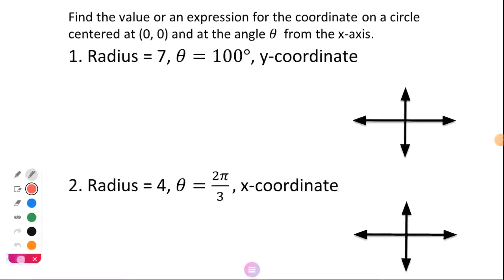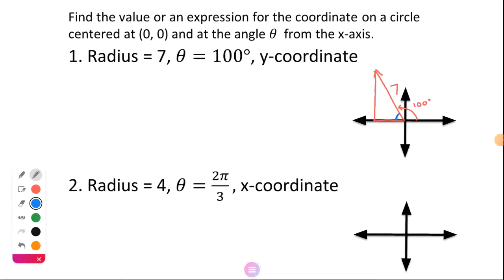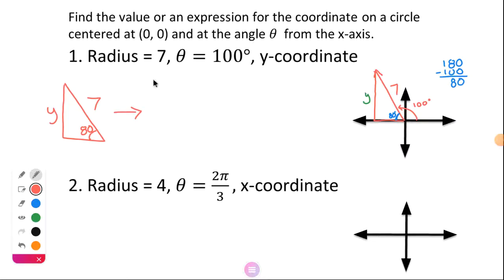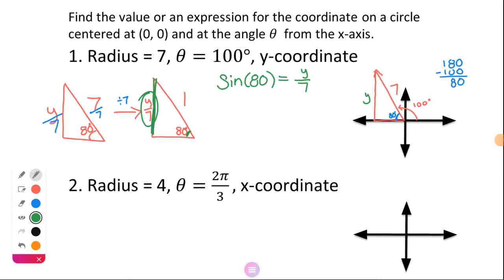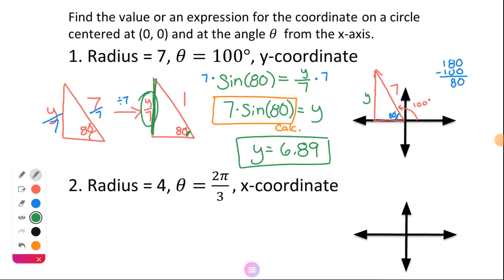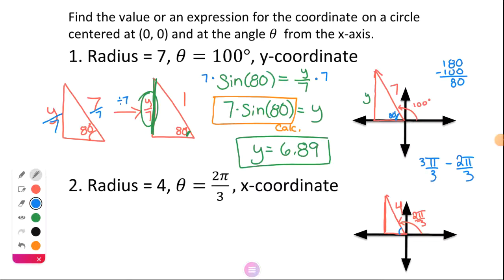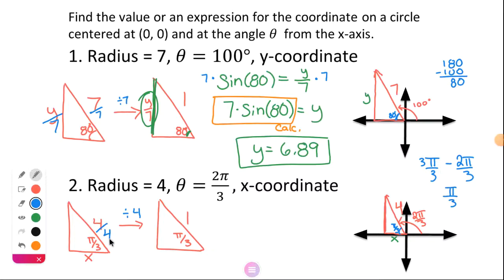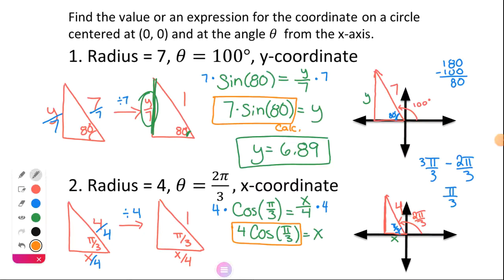1.3 Trigonometry Application